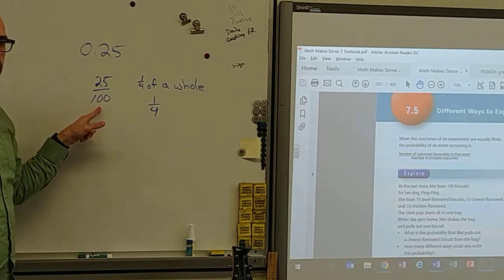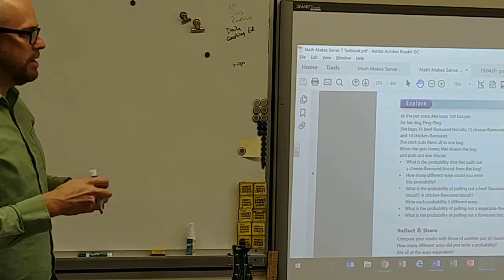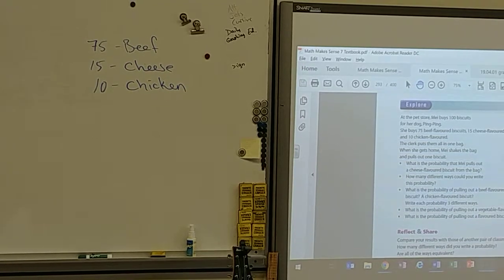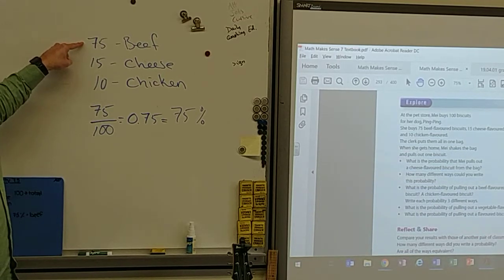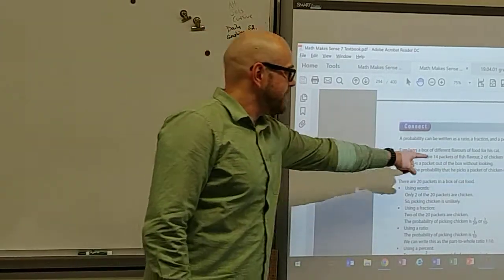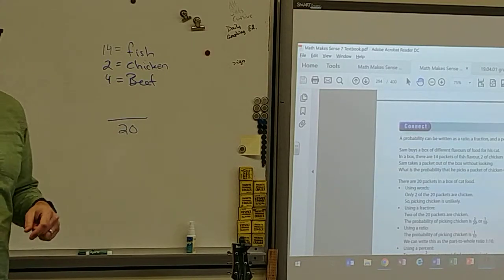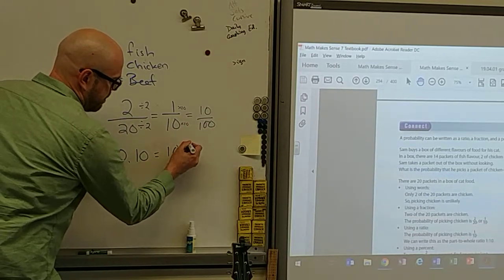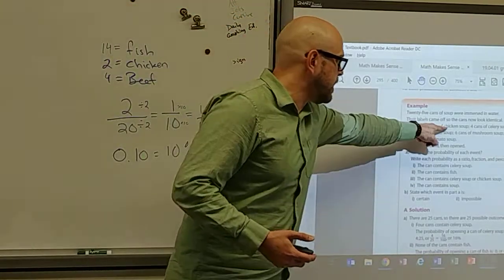Grade 7 - different ways to express probability - 7.5